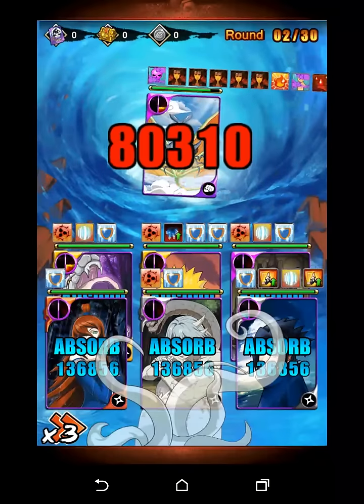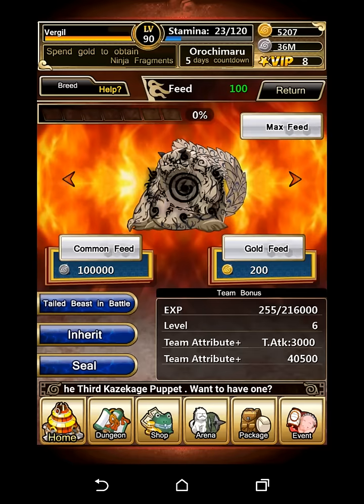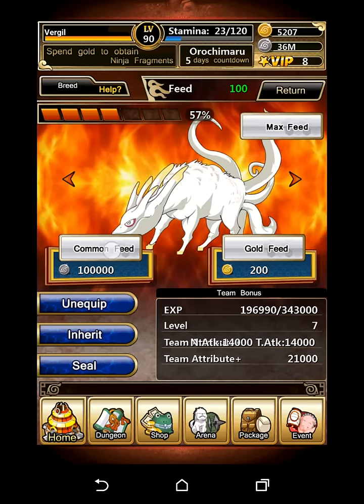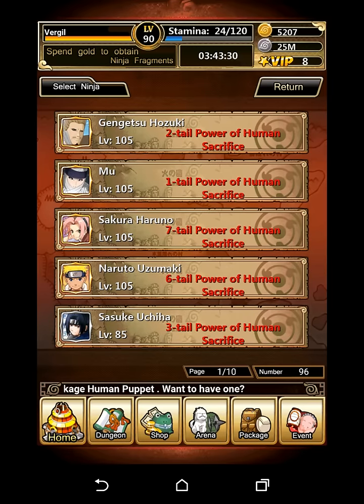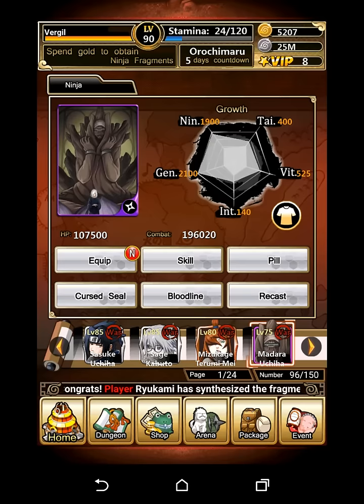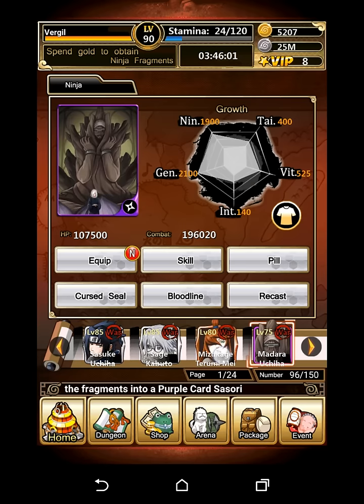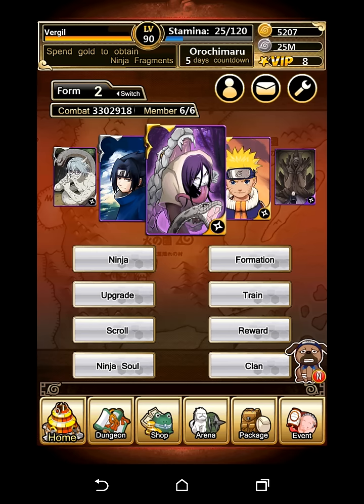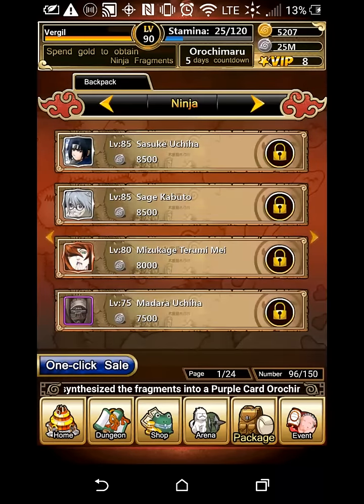How to take the seven tails